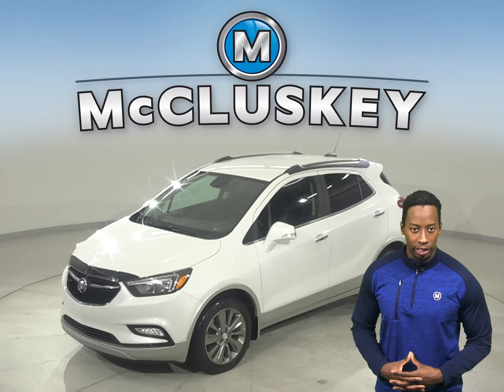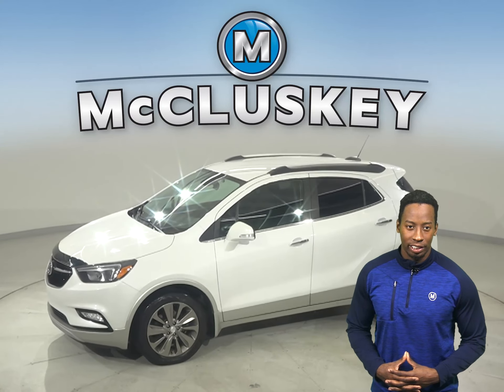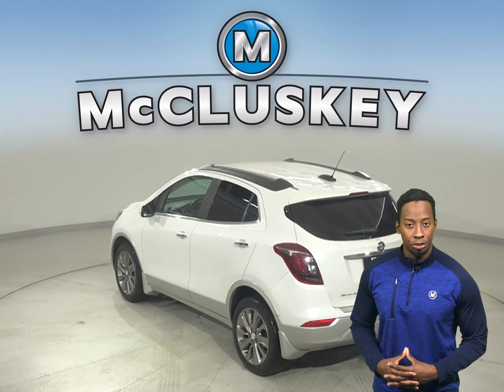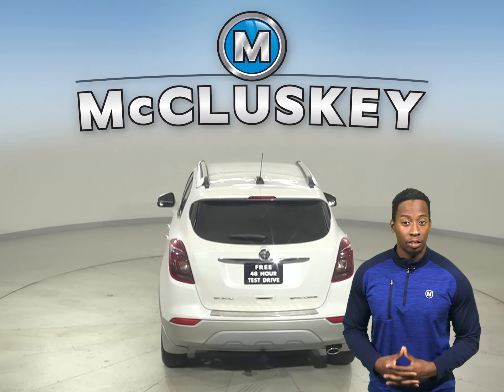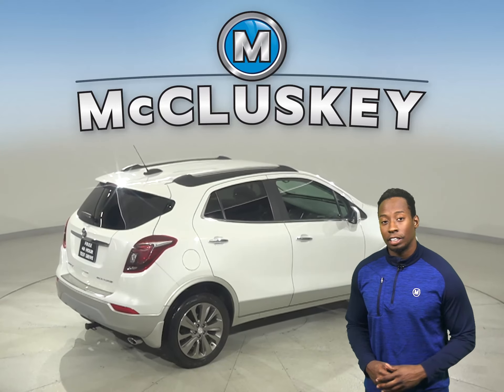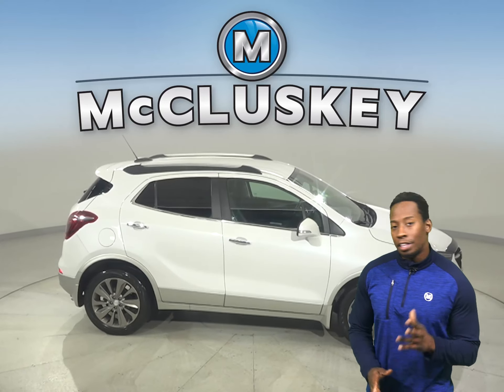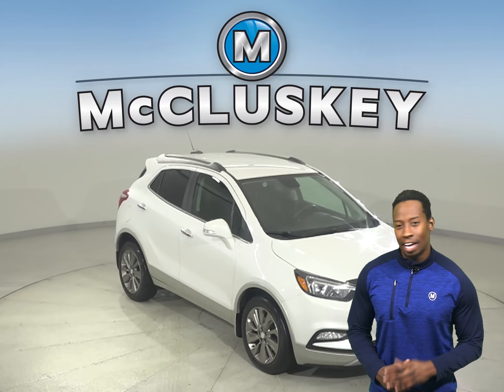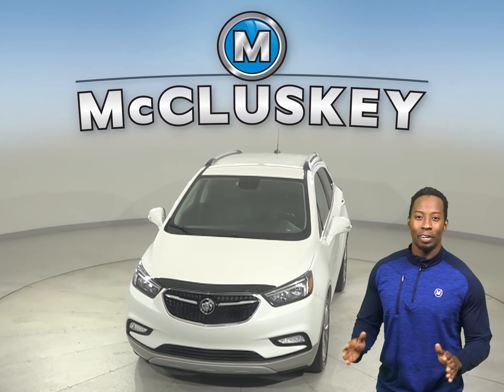A32246NA Pre-Owned 2017 Buick Encore Preferred FWD 4D Sport Utility For Sale, Review, Test Drive